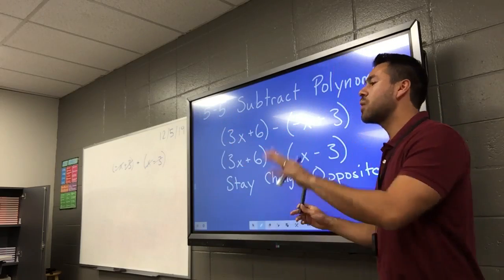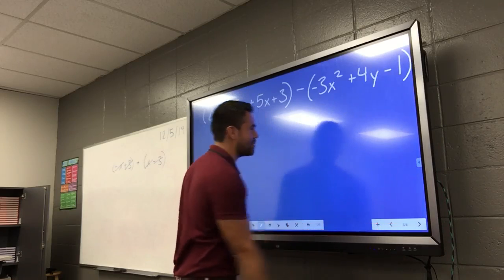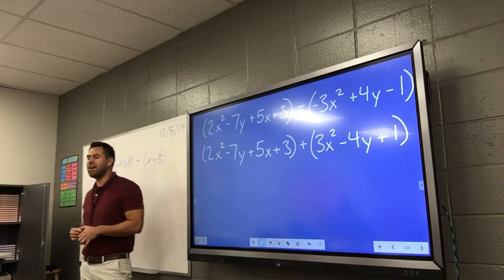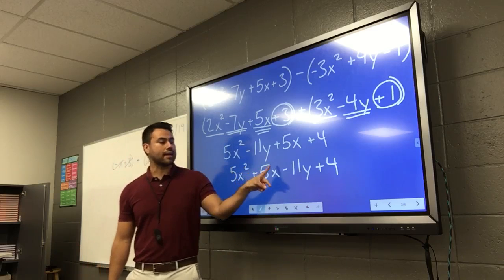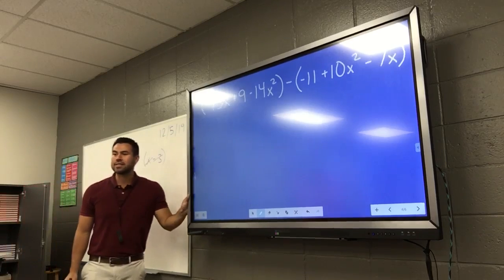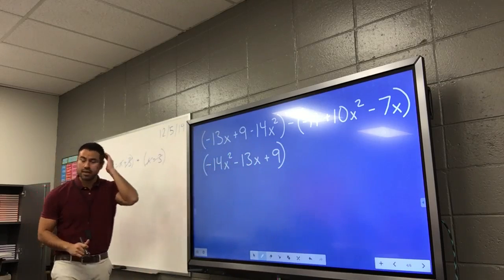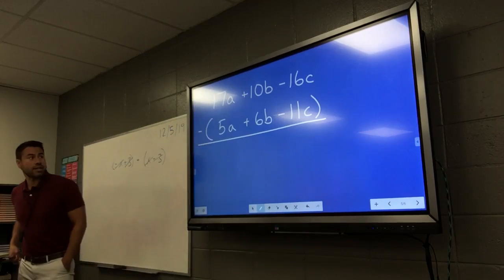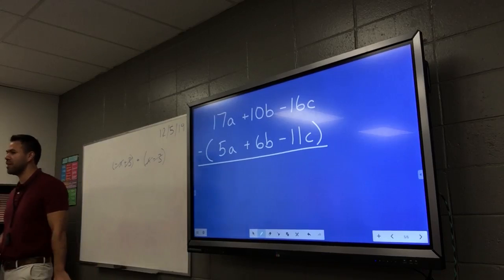Lesson 5-5 Subtract Polynomials